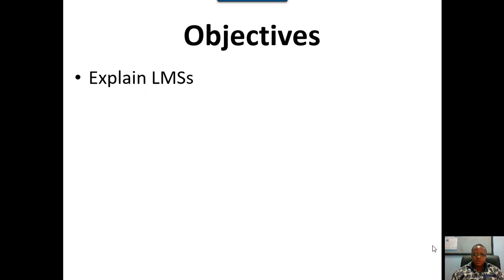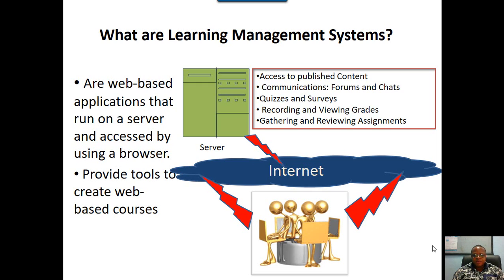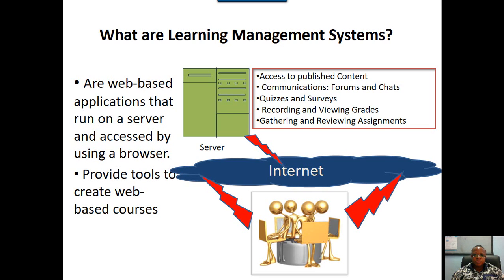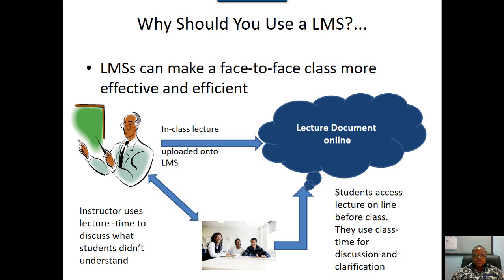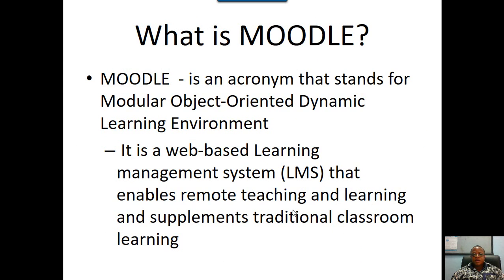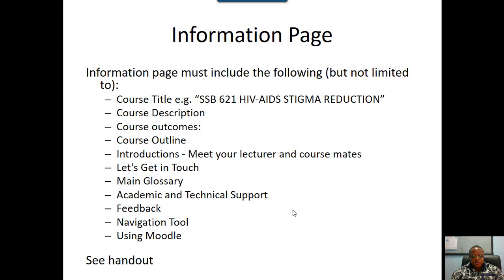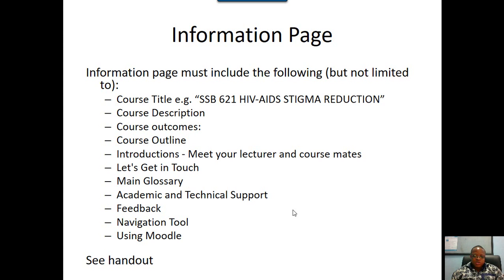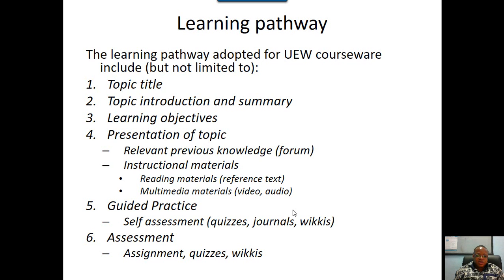Learning Management System and UEW MOODLE Course Structure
This Video is on Introduction to LMS MOODLE Course Struture